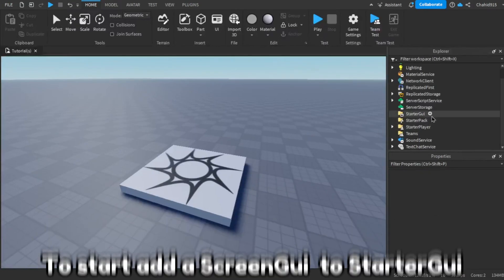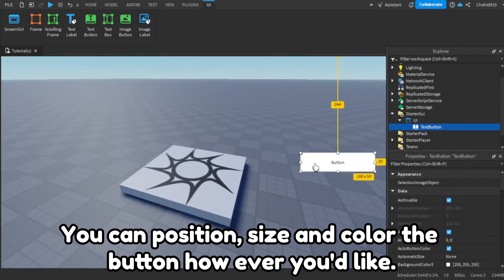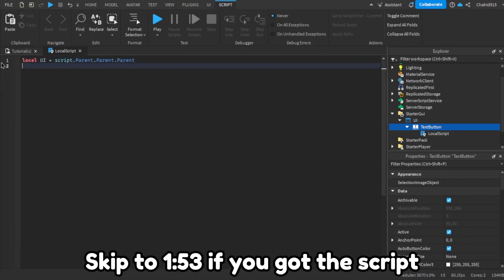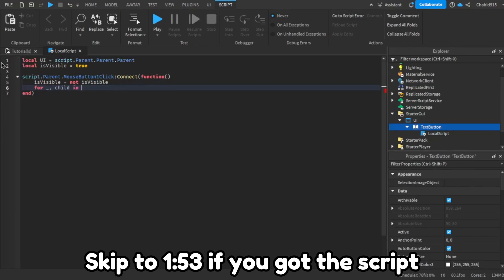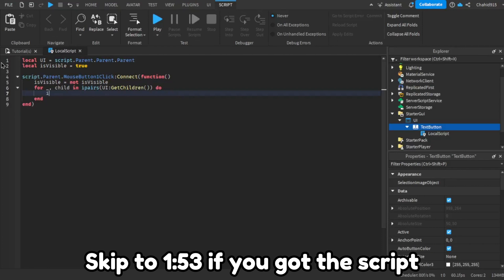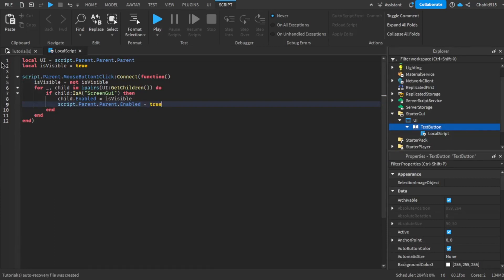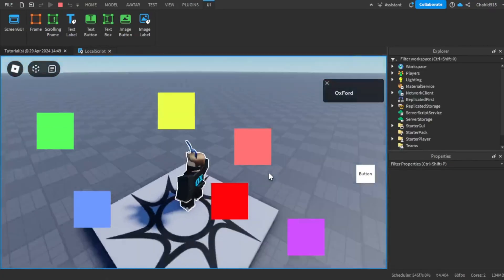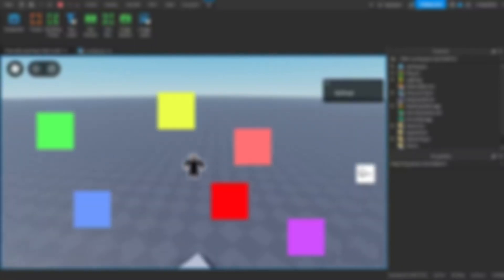How to make a HIDE UI BUTTON | Tutorial #13 | Roblox Studio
Script (Updated):
local UI = script.Parent.Parent.Parent
local isVisible = true

script.Parent.MouseButton1Click:Connect(function()
 isVisible = not isVisible
 for _, child in ipairs(UI:GetChildren()) do
  if child:IsA("ScreenGui") and child.Name ~= "TouchGui" and child.Name ~= "PlayerGui" then
   child.Enabled = isVisible
   script.Parent.Parent.Enabled = true
  end
 end
end)

🔗Links
📦Free Model! | Updated